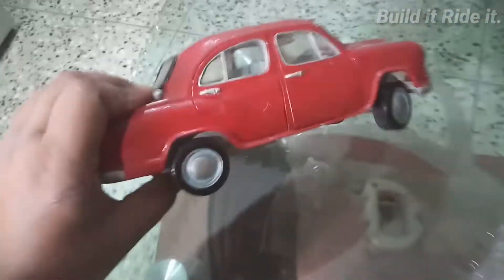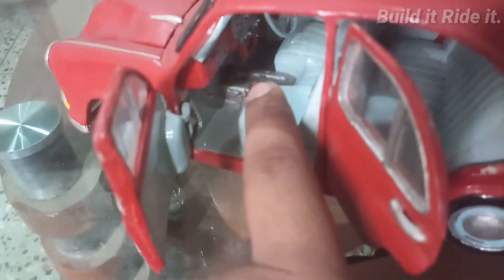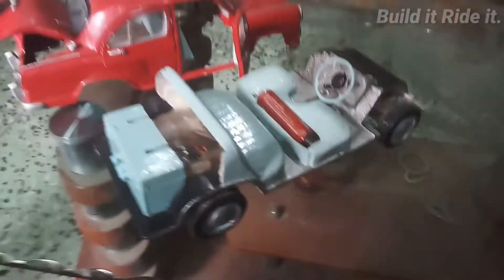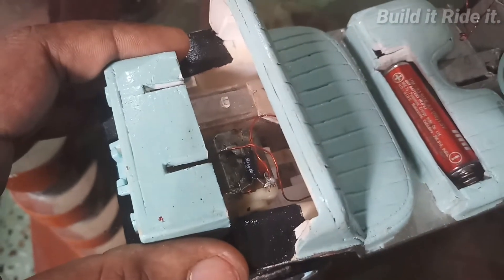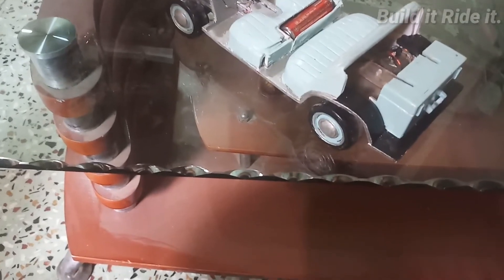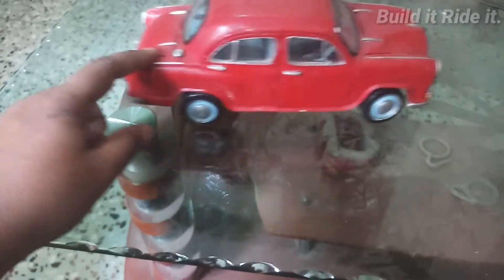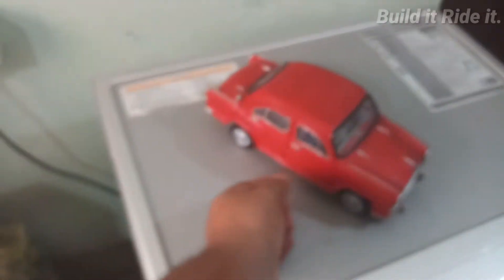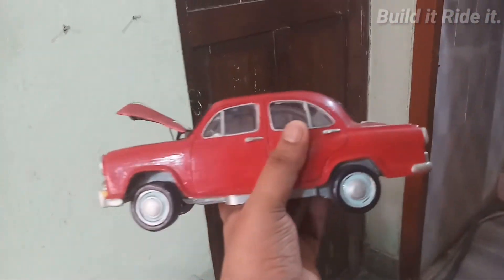Ambassador Mark 1- handmade scale model.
Hello folks, this was my first ever scale model, that I built in 2012 of a Hindustan Ambassador mark 1.
   As I am getting lot of request to restart the venture, I planning to go ahead and start mass production of the same in collaboration with Libertine techmechanica.

Do let me know, what you think about it??